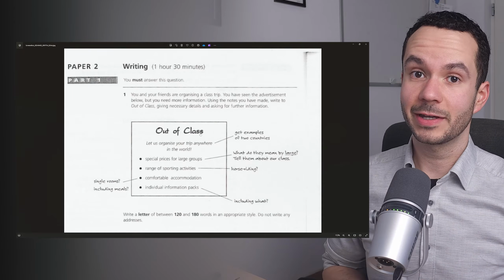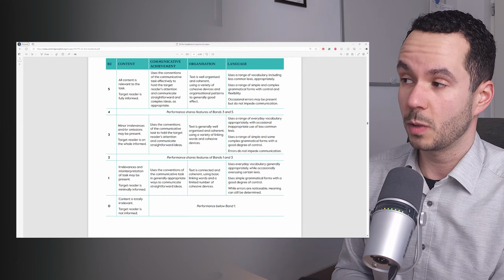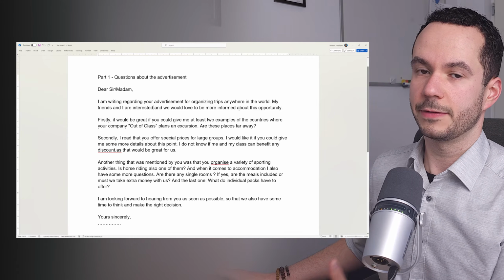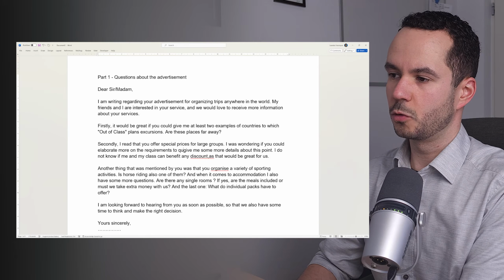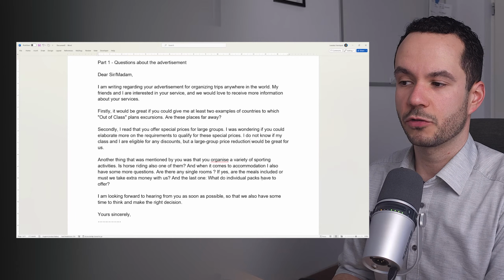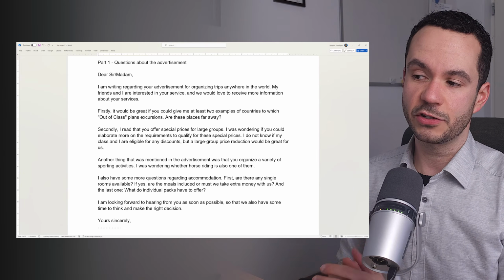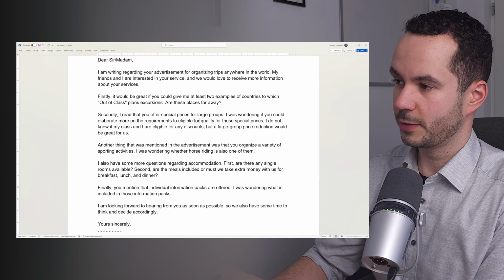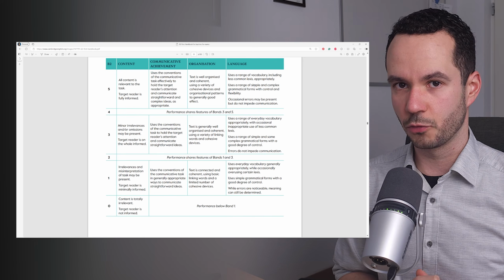B2 First (FCE) perfect formal letter: assessing student's letter | Writing Workshop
Learn how to write the perfect B2 First (FCE) formal letter by following my corrections. In this video, I correct a B2 First (formerly known as FCE) formal letter. This letter was near perfect, and by filtering out the final mistakes, it will probably get full marks on the FCE / B2 First writing exam.

We'll also examine the B2 First Writing rubric, and I'll explain what assessors usually consider when assessing writing assignments.

=== Chapters ===
00:00 introduction
00:20 The assignment
01:57 B2 First Writing assessment rubric
03:02 Correcting the student's assignment
19:16 Assessing the work using the rubric
20:35 End